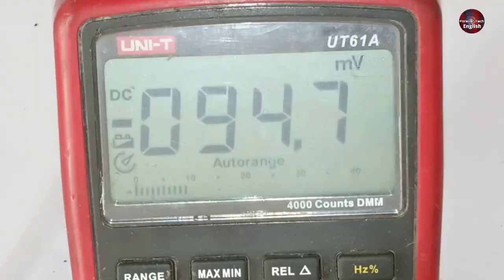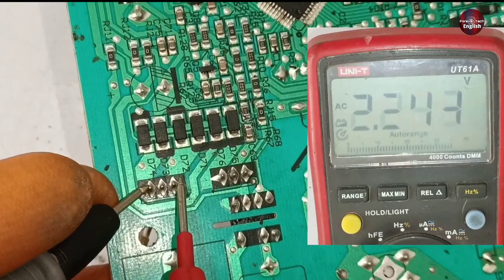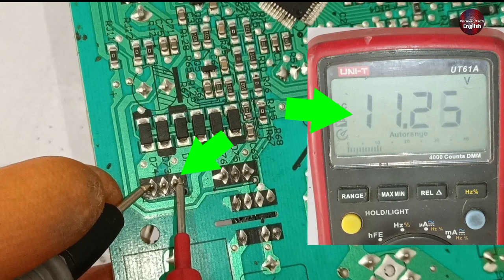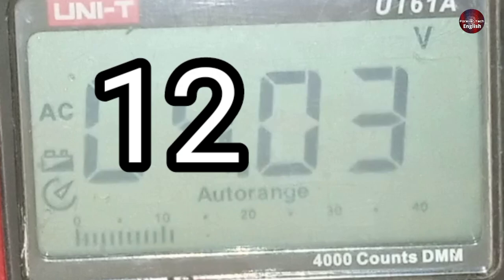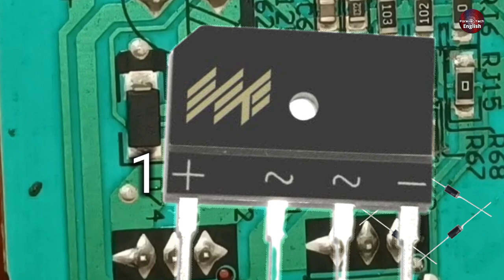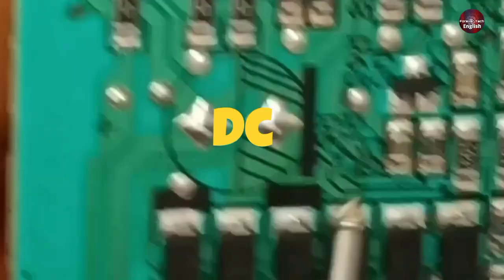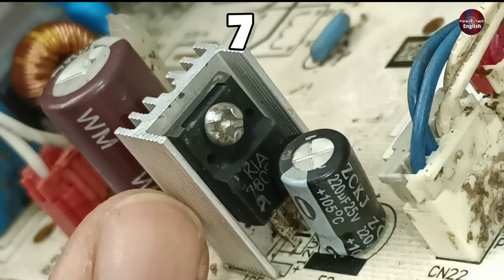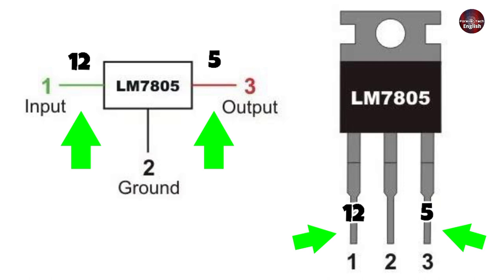Disgusting Mini Split Ac Circuit board Shows 88 error Repair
In this video, we'll discuss a common problem many homeowners face with their mini split AC units: the dreaded 88 error caused by cockroach infestations. We'll take a closer look at how these pesky insects can damage the motherboard/PCB/Control Board of your AC unit, leading to costly repairs and replacements. We'll also provide tips and tricks to prevent cockroaches from infiltrating your AC unit and causing further damage. This video is a must-watch if you're dealing with an 88 error on your mini split AC unit!

Multimeters
Thermal Camera
Soldering Wires
10Pcs 2mm XZZ-2015 Desoldering ➡️
0.8mm/1.0mm 50g Lead Free Solder➡️
0.6/0.8mm 50g/100g Lead Free Solder➡️
200g 500g Tin Wire Soldering Wire ➡️
8g 50g Per Roll High Purity Soldering Wire➡️
250m/roll 30AWG UL1423 Insulation Cable Copper➡️
Soldering stations
Desoldering pumps
110V/220V Electric Tin Suction Sucker Pen ➡️